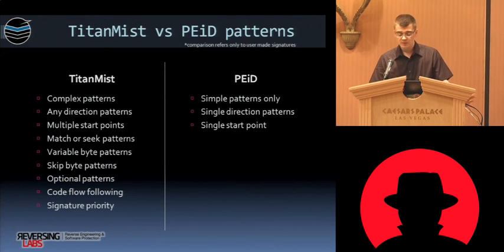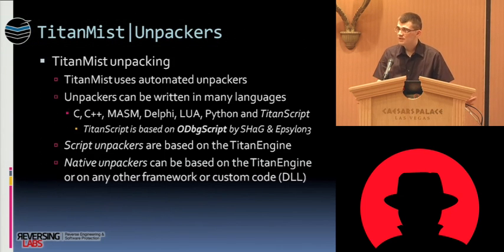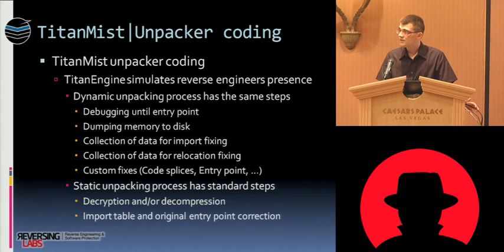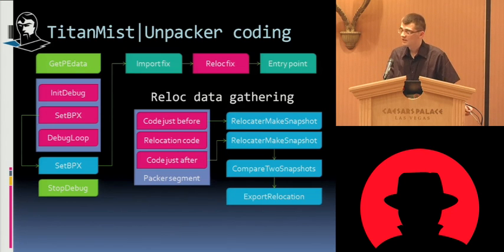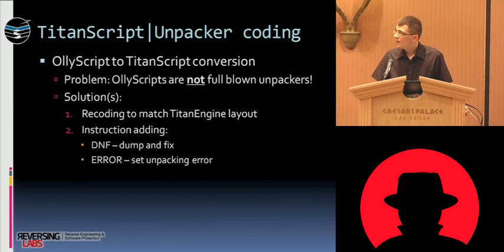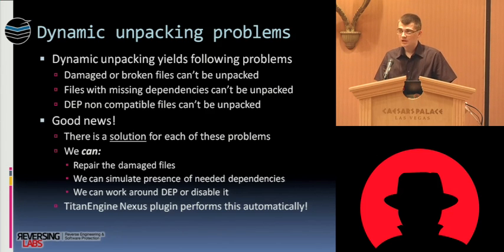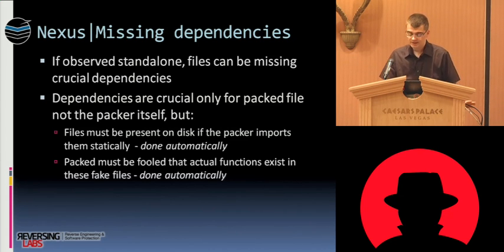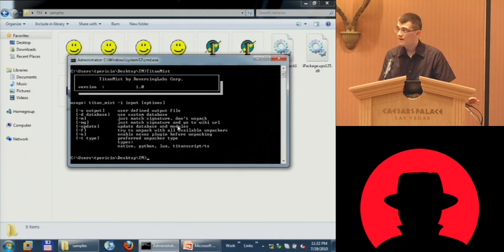Black Hat USA 2010: TitanMist: Your First Step to Reversing Nirvana 3/5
Speakers: Mario Vuksan, Tomislav Pericin

Security is notoriously disunited. Every year multiple tools and projects are released and never maintained. TitanMist is its inverse opposite. Built on top of TitanEngine, it provides automation and manages all known and good PEID signatures, unpacking scripts and other tools in one unified tool. TitanMist is the nicely packaged amd open source catch all tool that will become your first line of defense. The project also goes beyond pure tool development. It builds a forum to share information and reverse engineering experience built around the biggest online and collaborative knowledge base about software packers.

With the increase in packed and protected malicious payloads, collaboration and quick response between researchers has become critical. As new sample numbers are quickly closing to 40M samples per year, solution to this problem has to come from reverse engineers themselves, integrating the work that they have done in the past and they continue to do. Huge databases of format identification data and unpacking scripts can be reused in a way to maxize automation. Yet, where do we find a definite collection of functional tools, identification signatures and unpacking tools? And how do we integrate them in a meaningful and accurate way?

Come to this talk to hear how we plan to raise reversing collaboration with TitanMist to a whole new level. We will address today's and future challenges, source code, packaging and distribution, and define your role in making TitanMist the most powerful community tool for the years to come.

This talk will be a Black Hat exclusive; a launch and demonstration of TitanMist, a new open source project based on TitanEngine. All components will be available for distribution with the conference materials.